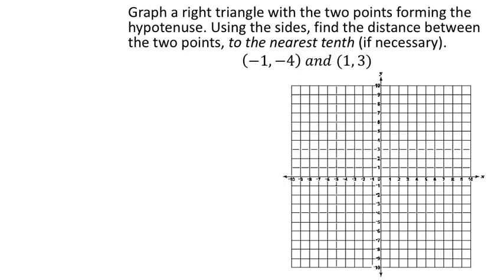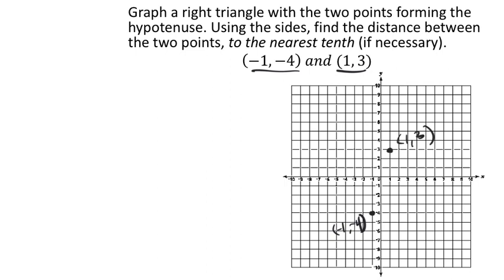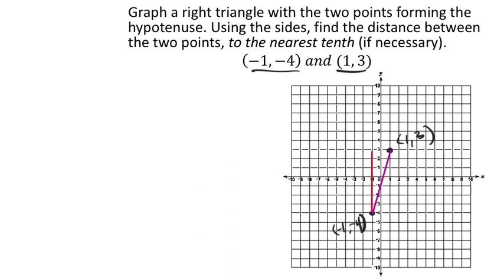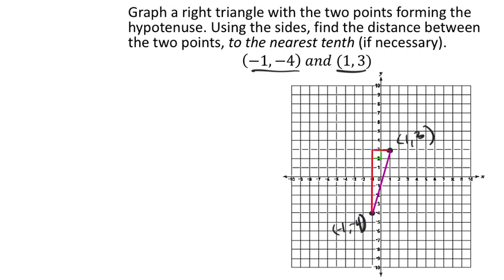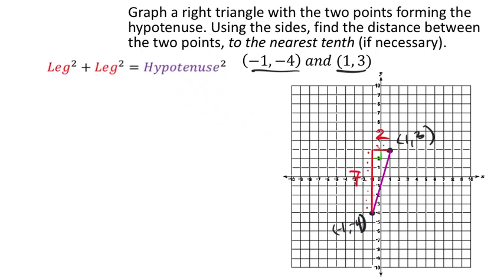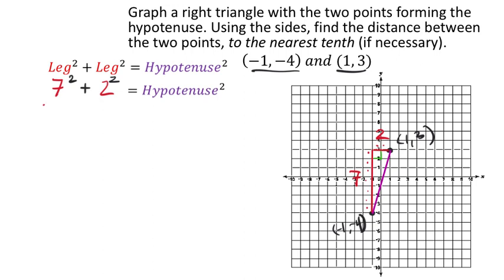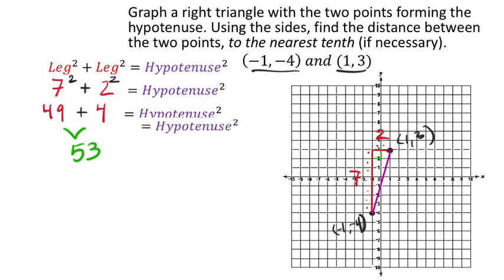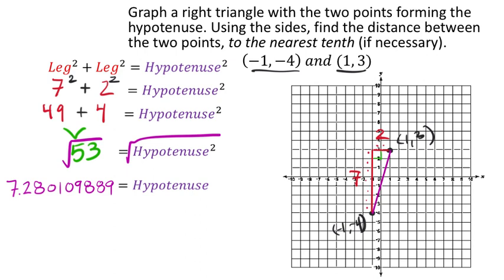Graph a Right Triangle from 2 Points and Find the Distance Between the Points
Graph a right triangle with the two points forming the hypotenuse. Using the sides, find the distance between the two points, to the nearest tenth (if necessary).